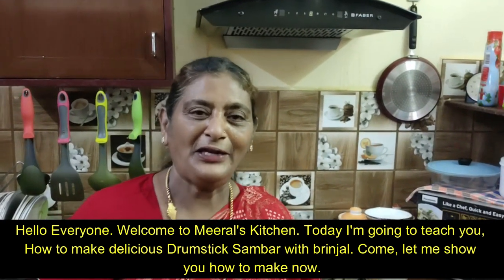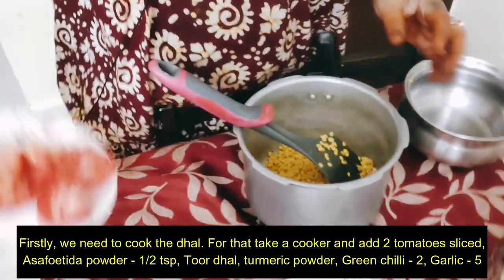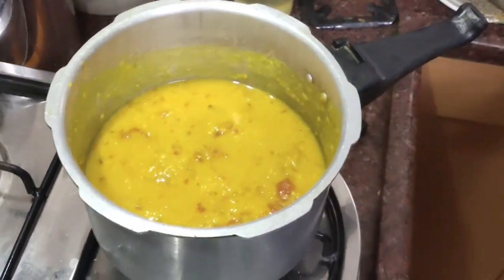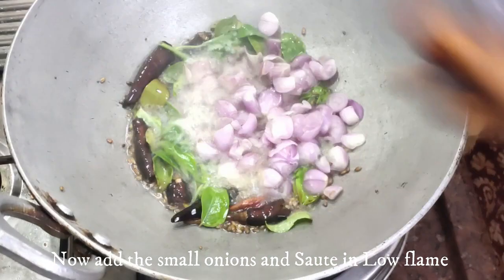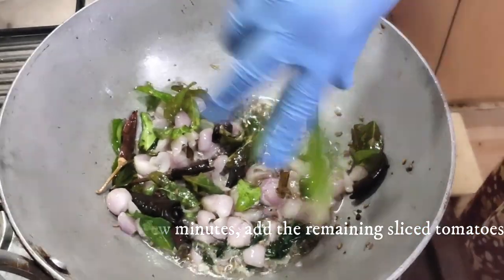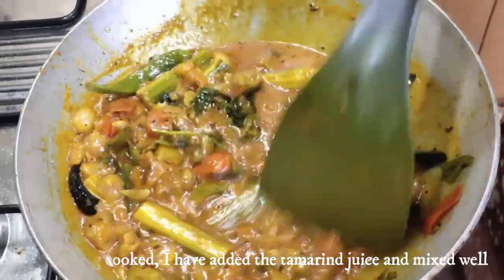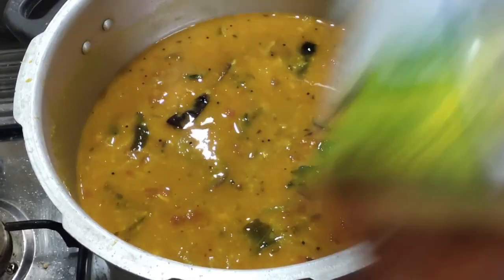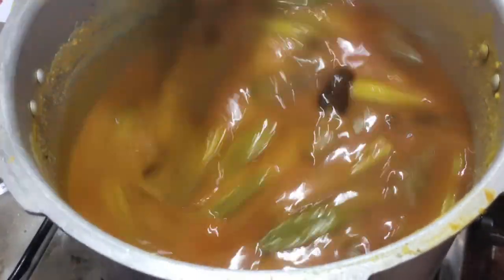Delicious Drumstick - Brinjal Sambar | சுவையான முருங்கைக்காய் கத்திரிக்காய் சாம்பார் | Veg Special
Delicious Drumstick - Brinjal Sambar | சுவையான முருங்கைக்காய் கத்திரிக்காய் சாம்பார் |

Ingredients:

1.  Drumstick - 2 (Medium)
2.  Brinjal - 3
3.  Toor Dhal - 100 gram
4.  Turmeric Powder - 1 tsp
5.  FenuGreek - As required
6.  Mustard - As required
7.  Red Chilli - 3
8.  Garlic - 5
9.  Red Chilli Powder - 1 tsp
11. Curry Leaves - As required
12. Coriander leaves - As required
13. Jeerakam - As required
14. Water - 250 ml
15. Rocksalt - 1 tsp
16. Small Onions - 100 grms
17. Tomato - 5

Try this recipe at home and let me know how it tastes.

Thank you for your support. Keep Supporting viewers!!